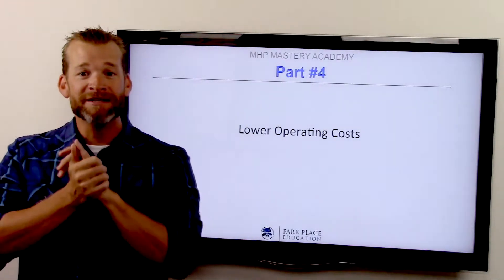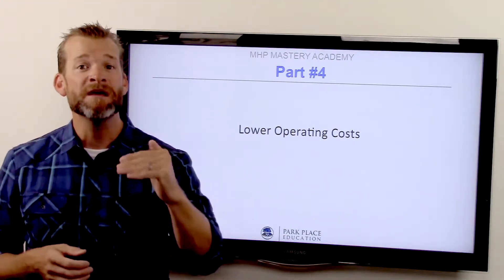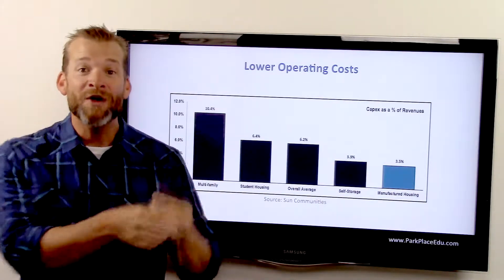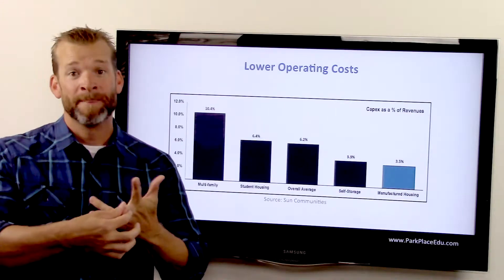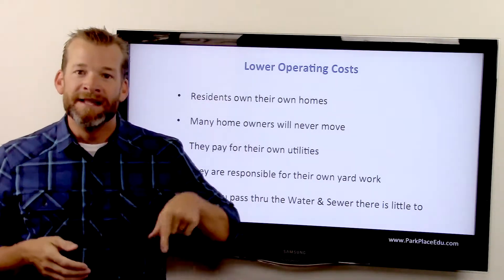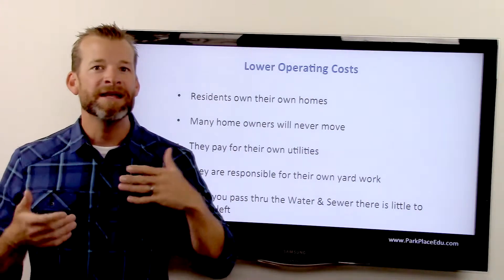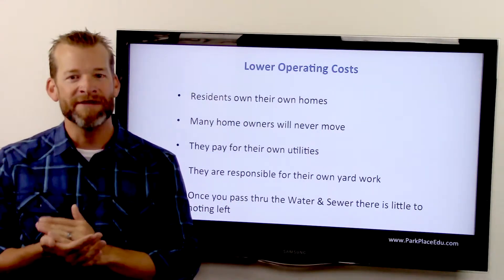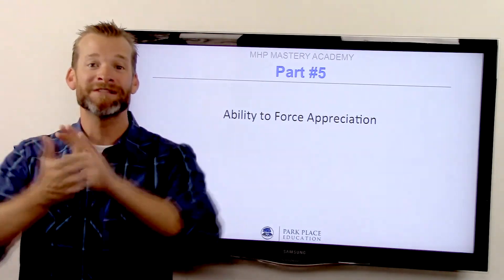Why Parks Part #4 Lower Operating Costs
Hey Guys!!! If you haven't gotten a copy of my Book Park Place get it for free